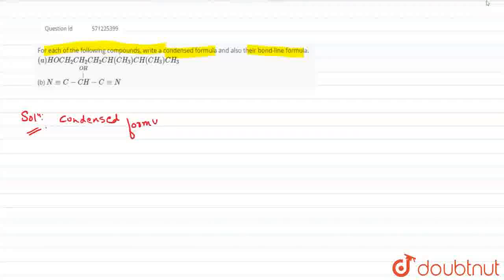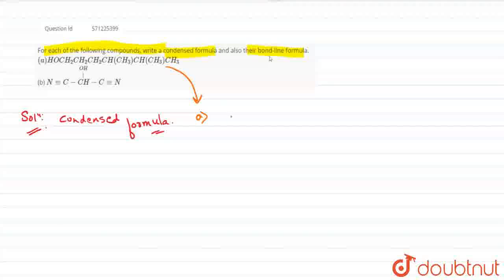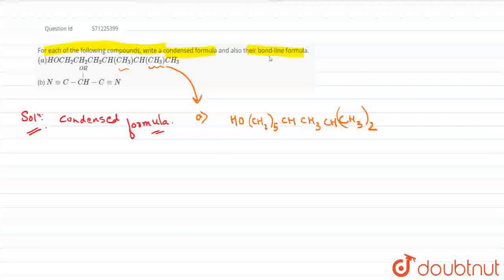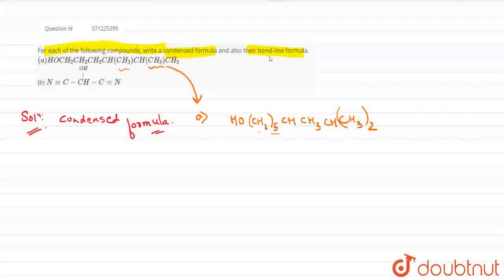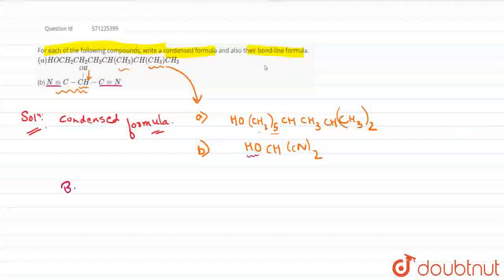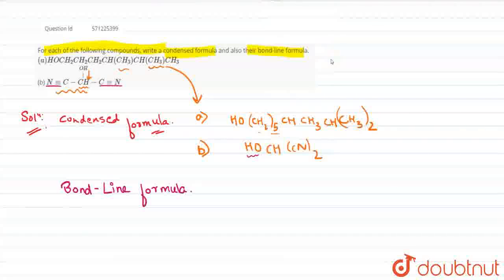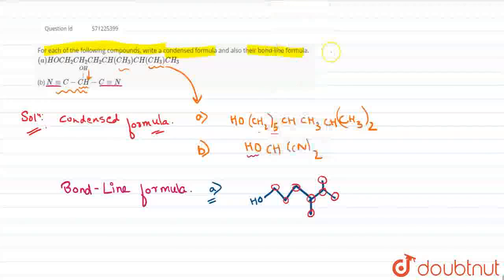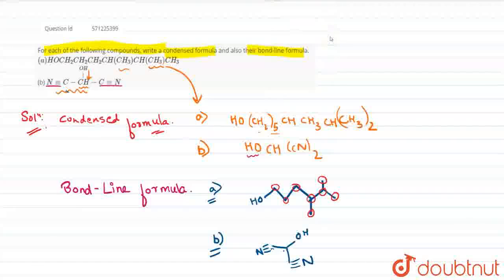For each of the following compounds, write acondensed formula and also their bond-line formula. ...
For each of the following compounds, write acondensed formula and also their bond-line formula. (a) HOCH_(2)CH_(2)CH_(2)CH(CH_(3))CH(CH_(3))CH_(3) (b) NequivC-overset(OH)overset(|)(CH)-CequivN
Class: 11
Subject: CHEMISTRY
Chapter: ORGANIC CHEMISTRY- SOME BASIC PRINCIPLES AND TECHNIQUES
Board:CBSE

👉 Have Any Query? Ask Us.